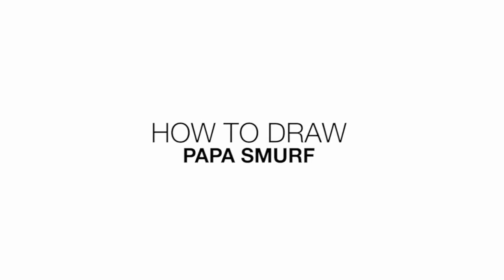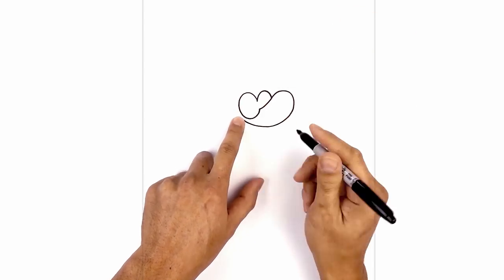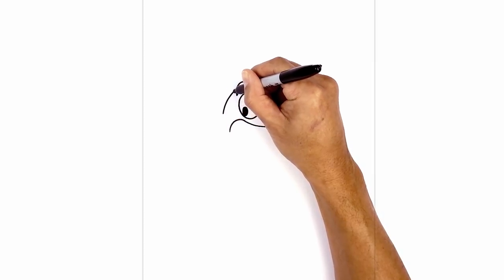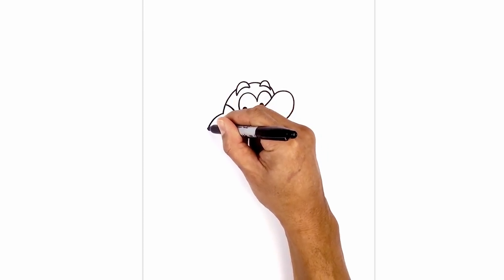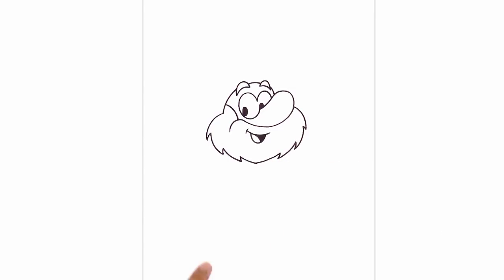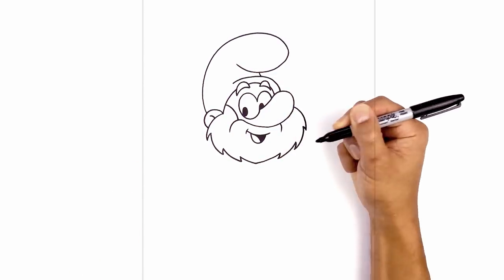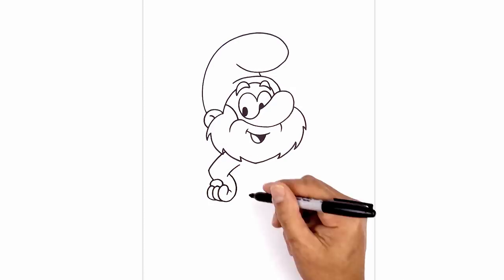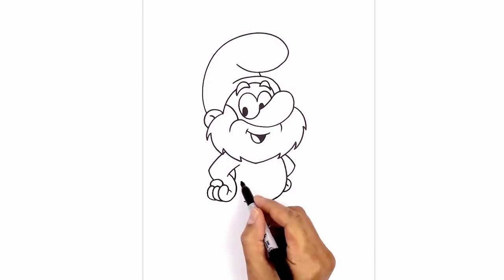How to Draw Papa Smurf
Good morning everyone! One more sleep before Christmas. Today I'll be showing you How to Draw Papa Smurf. Hope you all have a wonderful evening and please come back and visit me tomorrow as I reveal the TOP 100 in this month's Artist Spotlight.

Your support really makes a difference and allows us to continue creating easy drawing tutorials each day. If you have a request you can add it in the comments below and we'll do our best to add it to our incredibly HUGE list.